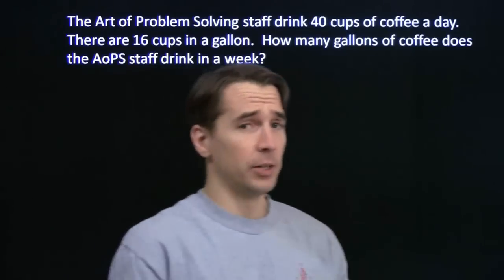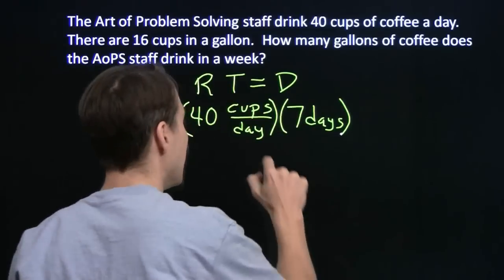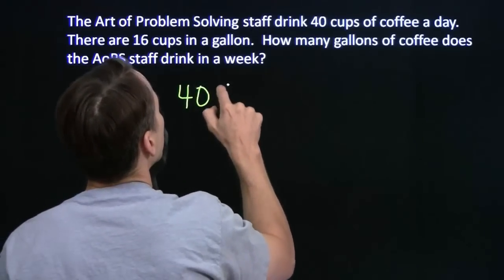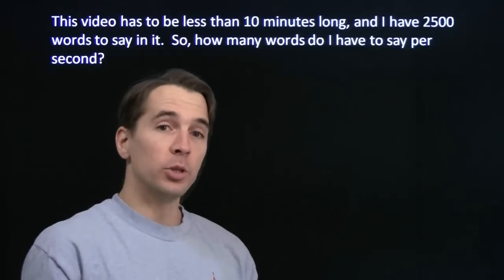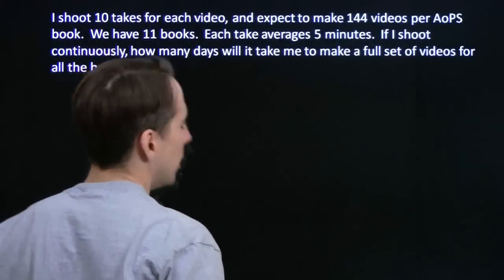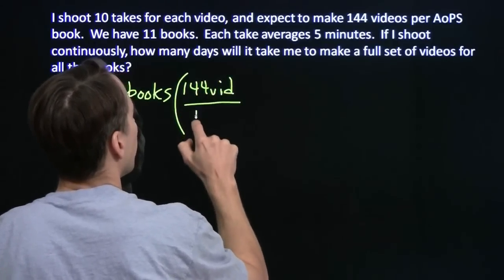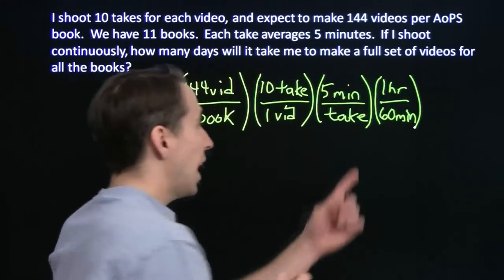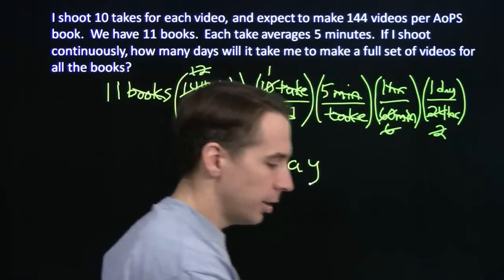Art of Problem Solving: Rates Part 1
Art of Problem Solving's Richard Rusczyk solves some problems involving rates.